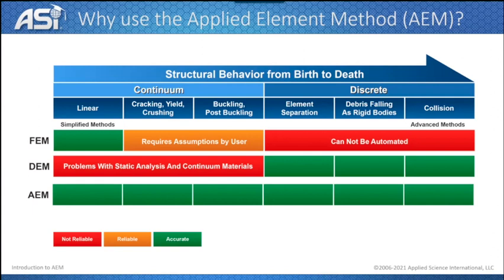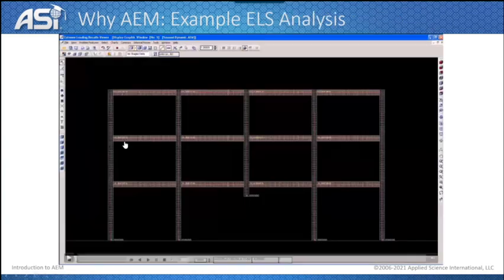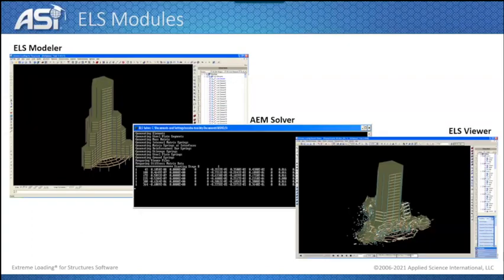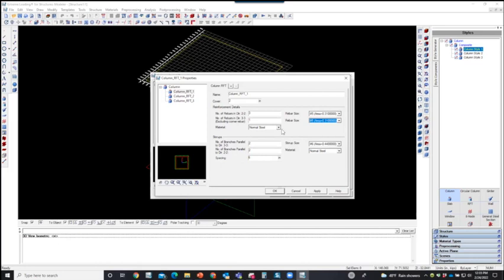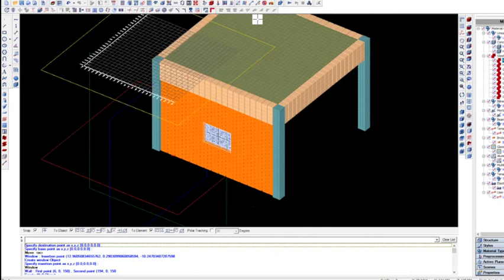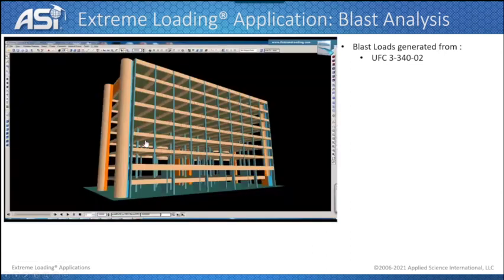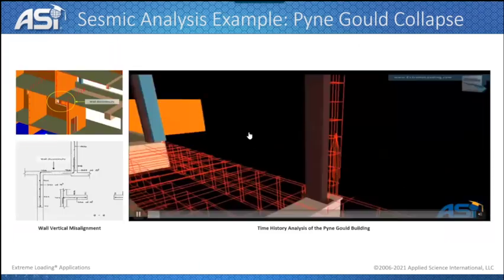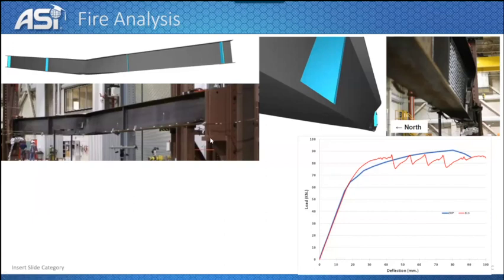Ayman Elfouly's Presentation to ASCE North Carolina on February 24, 2022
Extreme Loading for Structures Software or ELS, is an advanced non-linear structural analysis software tool designed specifically for structural engineers. ELS allows structural engineers to study the 3D behavior of structures through both the continuum and discrete stages of loading. This includes static and dynamic loads such as those generated by a blast, seismic events, impact, progressive collapse, and the wind. Unlike many structural analysis software tools which are based on the Finite Element Method (FEM), ELS utilizes a non-linear solver based on the Applied Element Method (AEM).

This allows ELS to automatically analyze structural behavior during elastic and inelastic modes including the automatic yielding of reinforcement, detection, and generation of plastic hinges, buckling & post-buckling, crack propagation, membrane action & P-Delta effect, and separation of elements. The resulting debris and impacts with structural elements are also automatically analyzed and stress redistribution is inherently calculated.